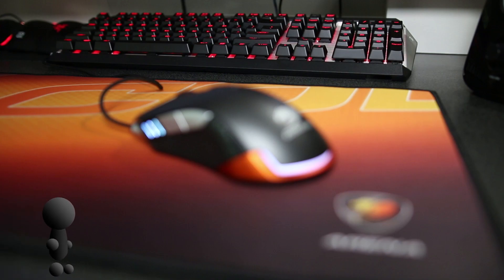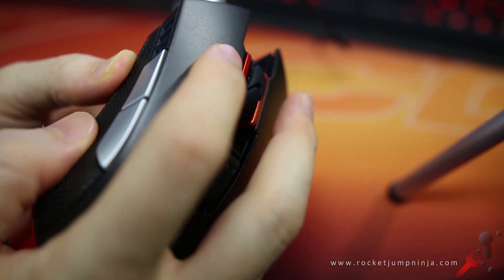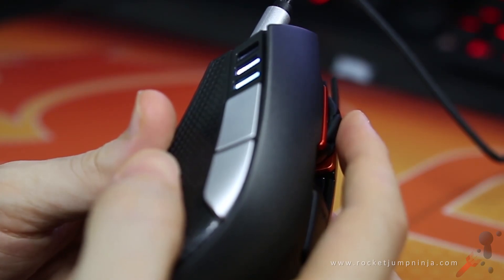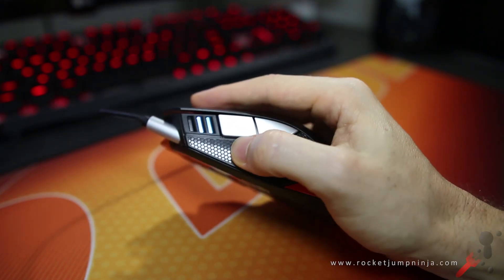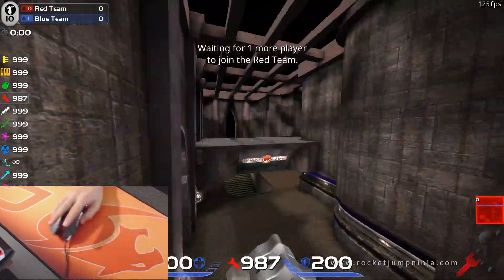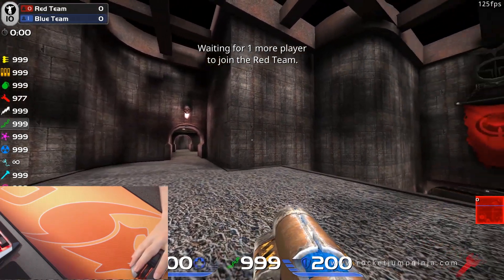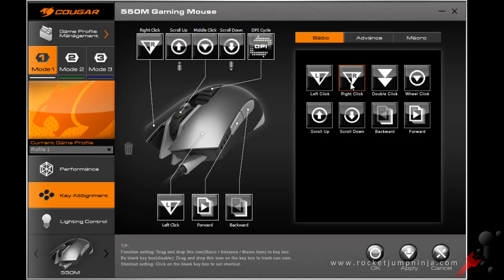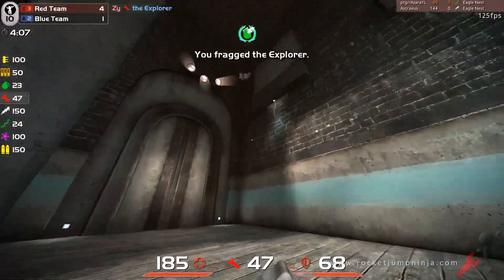Cougar 550M Review (3988 Optical Sensor and Omron Switches)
This is a Medium to Large mouse with some great features, Cougar have done very well with the shape and that's definitely one of its strongest points. Combine that with the outstanding 3988 optical sensor and Omron switches, and this is a very attractive option.

However, it won't be for everyone, as it does weigh 118 grams (with just a little bit of cable), so this mouse is made for the people who prefer heavier mice.

Amazon Links

Mouse: Cougar 550M
Keyboard: Cougar Attack X3